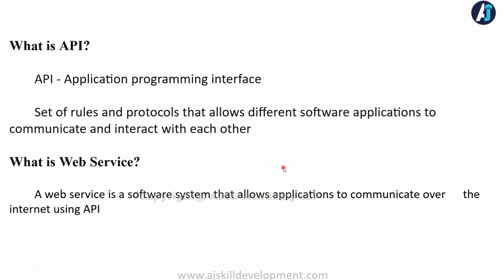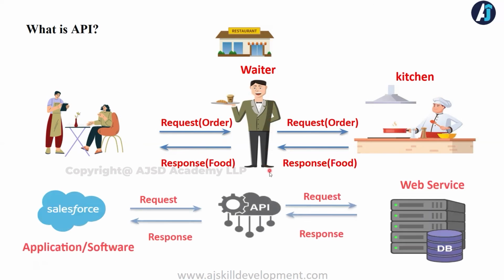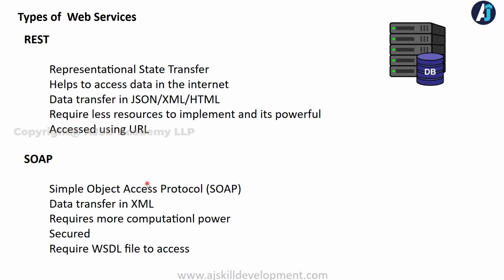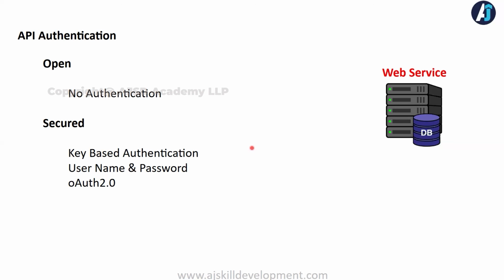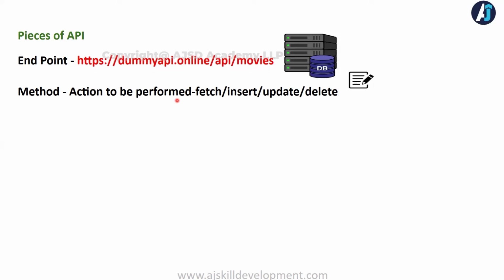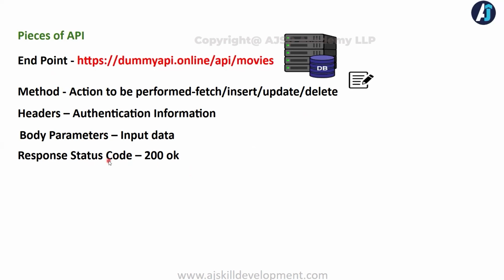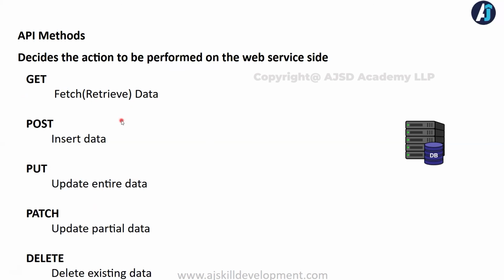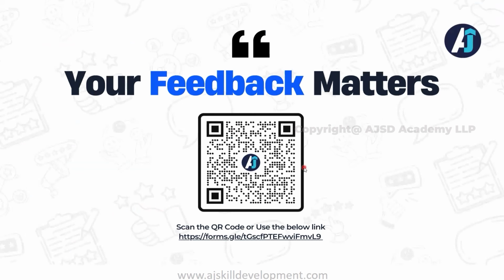Part - 3 | API & Web Services in English | Salesforce Integration | Learn Salesforce Online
Welcome to Episode 3 of our Salesforce Integration Series! 🎉 Today, we’re diving into APIs & Web Services—the backbone of Salesforce integrations!

📌 In this video, you'll learn:
✅ What are APIs & Web Services? 🌐
✅ Different Types of Web Services used in Salesforce
✅ API Authentication Methods for secure data exchange 🔒

Understanding APIs is essential for seamless system-to-system communication, making integrations more efficient and secure.

@Salesforce Tamil